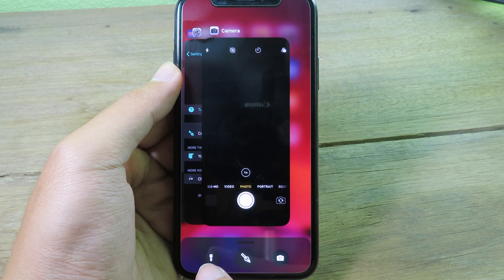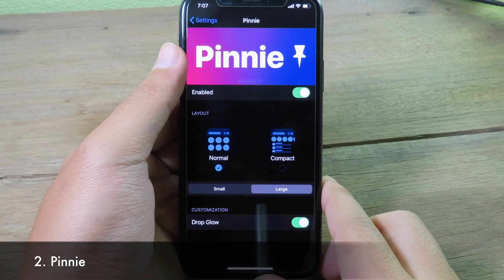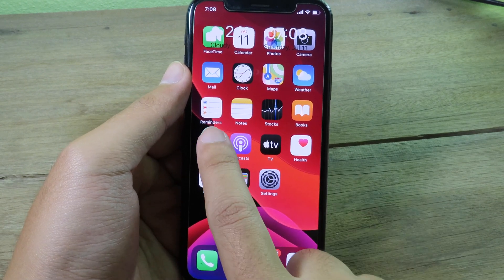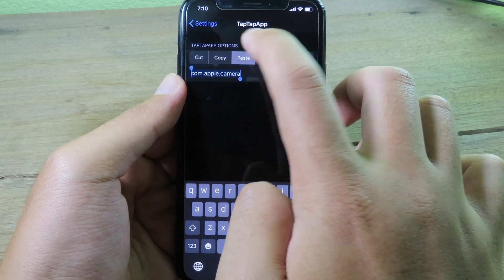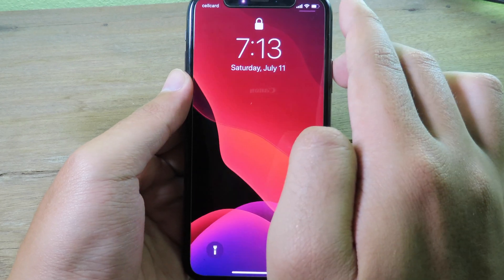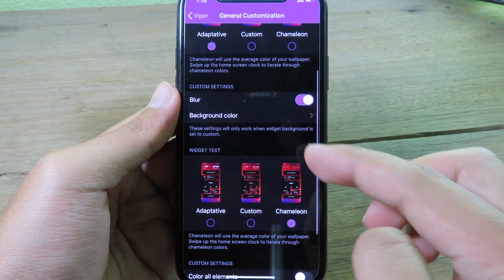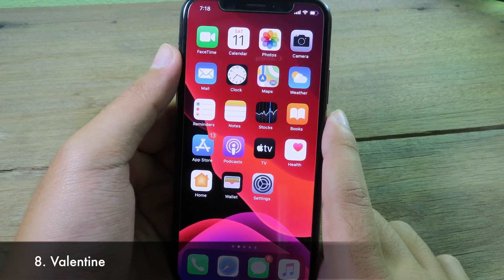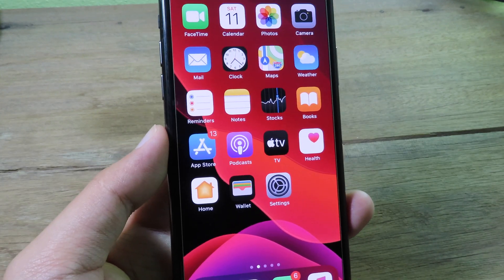Top 10 NEW Incredible Jailbreak Tweaks iOS 13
*TIMESTAMP*
00:00 Intro
00:10 Spear
01:28 Pinnie

02:12 TapTapApp
You may need BundleIDXI so it is easier to find BundleID

06:00 Sirilight
03:37 Velvet
04:30 Viper
05:37 Haptic Buttons
06:00 Sirilight
06:16 Valentine
06:40 AutoTooth
06:55 BlockText